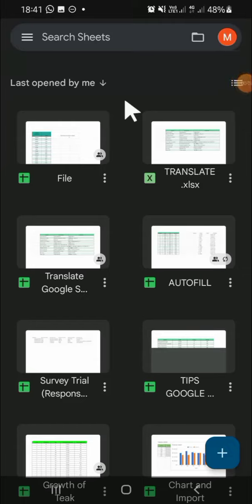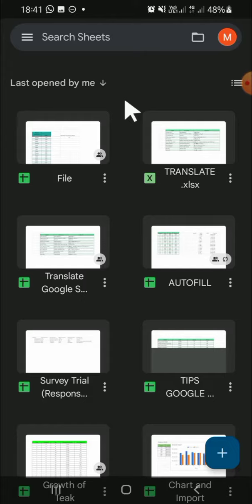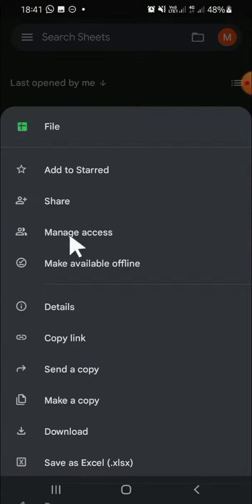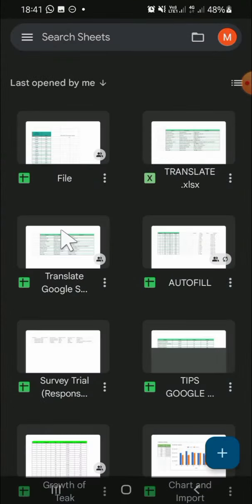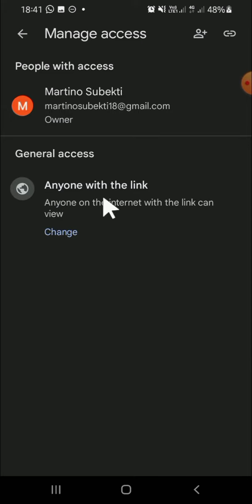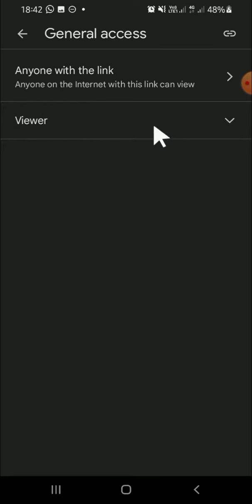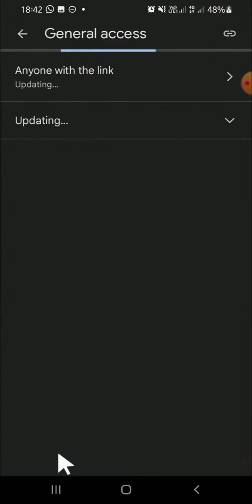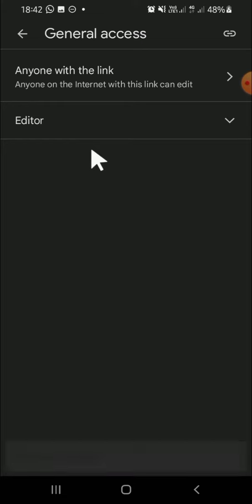❤️ APP EXPERT: How To Remove View Only in Google Sheets | Viewer, Editor Permission in Google Sheet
Ready to take charge of your Google Sheets collaboration? In today's tutorial, become the ultimate app expert as we guide you through the process of removing the 'View Only' restriction in Google Sheets. Whether you're working on a team project, managing data, or sharing insights, this step-by-step guide will empower you to transition from viewer to editor effortlessly.